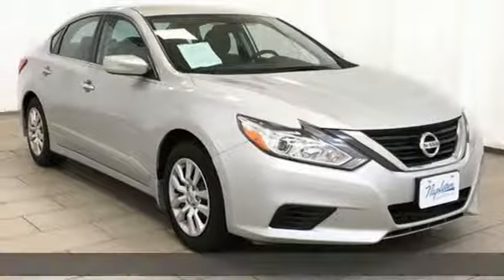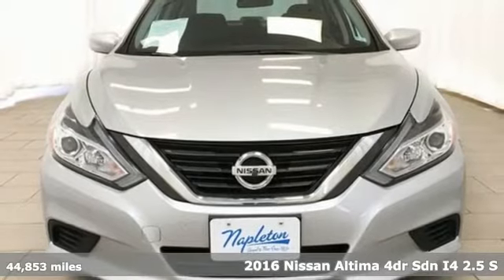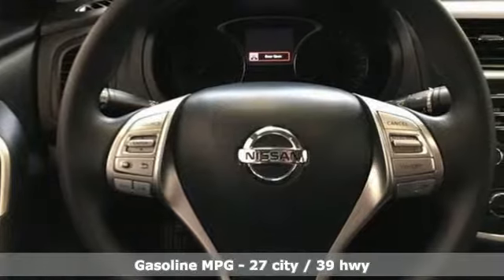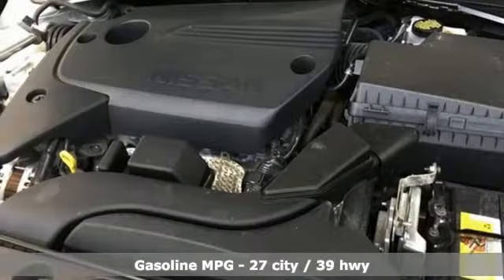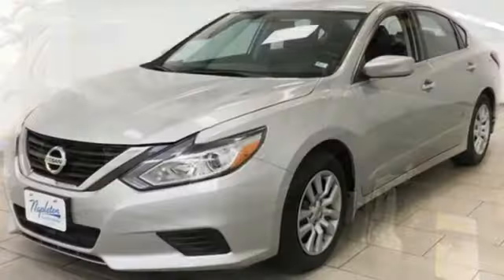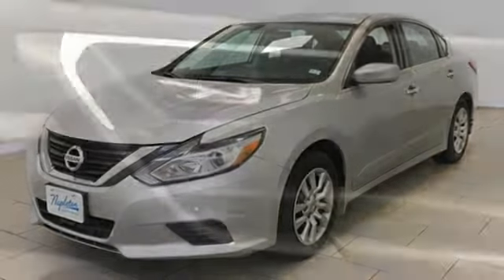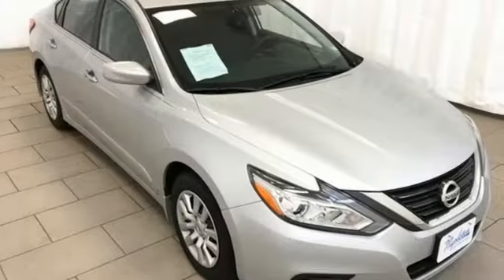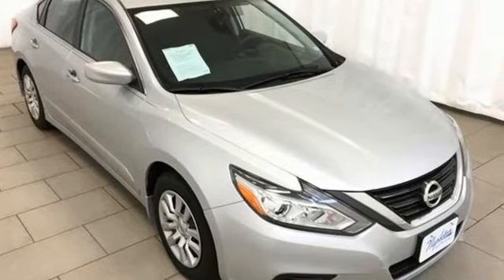Used 2016 Nissan Altima Lansing IL Orland Park, IL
Year: 2016
Make: Nissan
Model: Altima
Trim: 2.5 S
Engine: 2.5L 4-Cylinder DOHC 16V
Transmission: CVT with Xtronic
Color: Silver
Interior: charcoal
Mileage: 44853
Stock #: PBL5332
VIN: 1N4AL3AP8GN388414
***2016 NISSAN ALTIMA 2.5 S*** HUGE PRICE REDUCTION CARFAX One-Owner. Back Up Camera, Hands Free Calling, Sirius XM Satellite Radio, Bluetooth Smart technology, Power Windows, Power Locks, Keyless Entry, Service Records Available, Meticulously Detailed Inside and Out, CVT with Xtronic, 6 Speakers, ABS brakes, Air Conditioning, AM/FM radio, CD player, Cloth Seat Trim, Delay-off headlights, Driver door bin, Driver vanity mirror, Dual front side impact airbags, Exterior Parking Camera Rear, Fully automatic headlights, Low tire pressure warning, Occupant sensing airbag, Panic alarm, Power steering, Power windows, Radio data system, Radio: AM/FM/CD/MP3 Audio System w/NissanConnect, Rear window defroster, Remote keyless entry, Security system, Steering wheel mounted audio controls, Traction control.brbrOdometer is 3347 miles below market average! KBB Fair Market Range High: $14,943 27/39 City/Highway MPGbrbrFor your peace of mind, we have included over 35+ photos, for you to judge the condition yourself. As you do your comparison shopping, you will see Napleton River Oaks Honda offers some of the best values in the market. We will provide you a Carfax, Comprehensive Vehicle Inspection, and a market report on how we arrived at the price. 17220 Torrence Ave Lansing, Ill 60438. Serving the Greater Chicago, Il Area. Out of town buyer's free pick-up at the airport. We can help arrange delivery right to your front door too! Plus tax, title, license, and Napleton certification fees.

Address:
17220 Torrence Ave